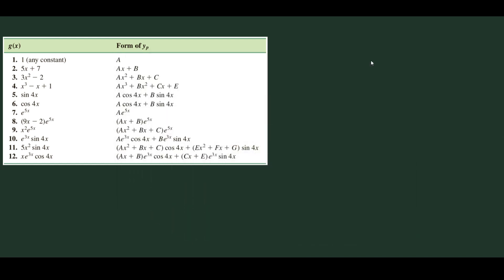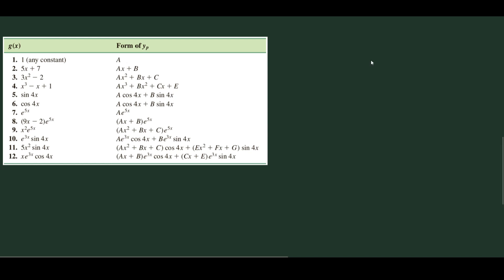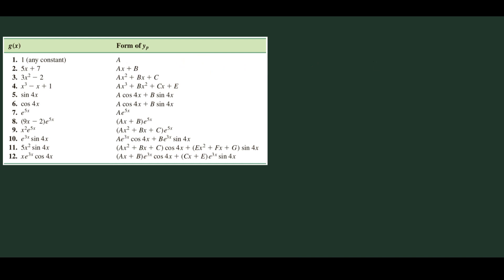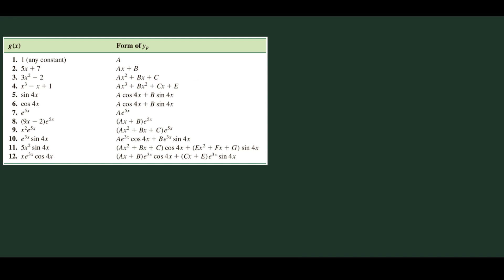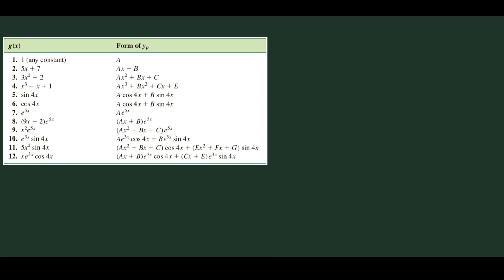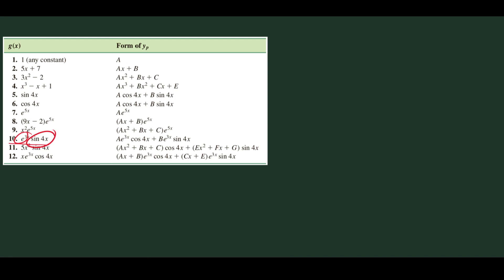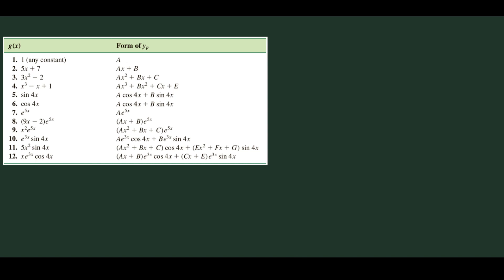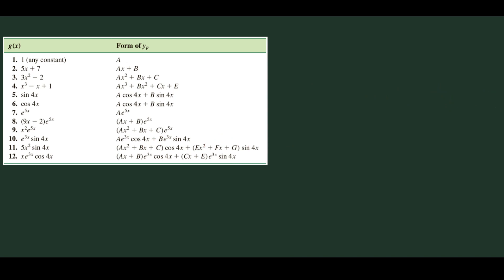Form of the Particular Solution